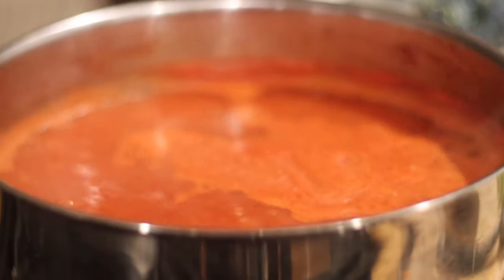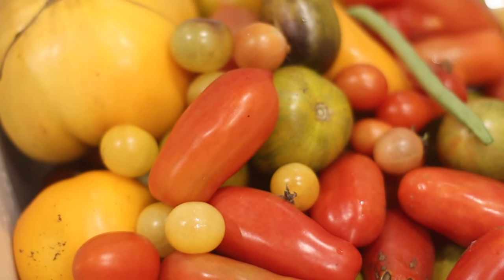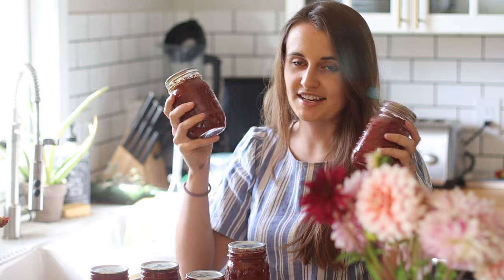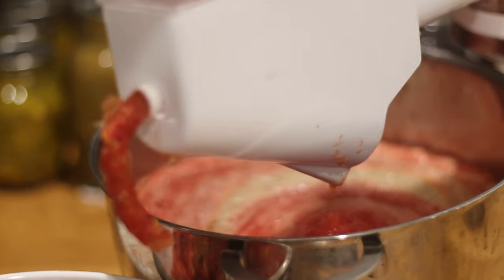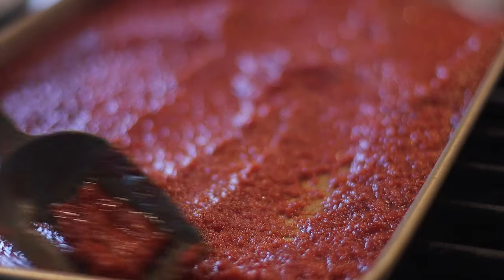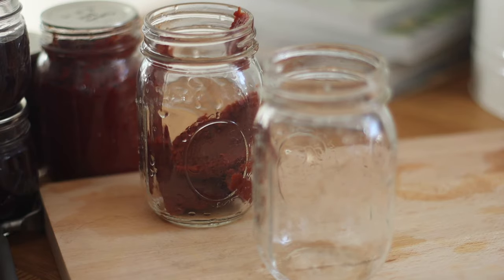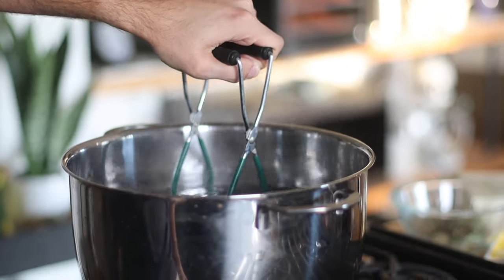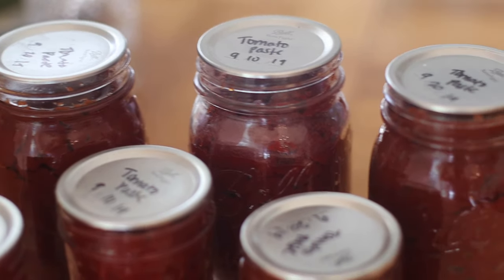Make Your Own Tomato Paste with Homegrown Tomatoes (Canning Recipe)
Make Your Own Tomato Paste with Homegrown Tomatoes (Canning Recipe). In this easy video tutorial, I will show you how to make your own tomato paste using homegrown tomatoes. Tomato paste is a great way to preserve the delicious flavor of homegrown tomatoes and enjoy it all throughout the year, during the 10 months of the year when tomatoes are not in season.

Food mill attachment for Kitchen aid